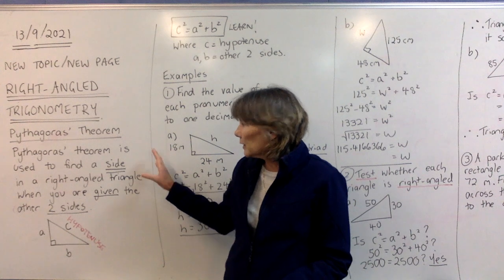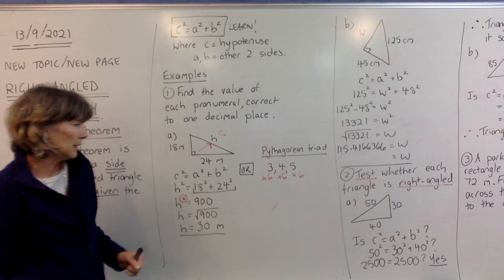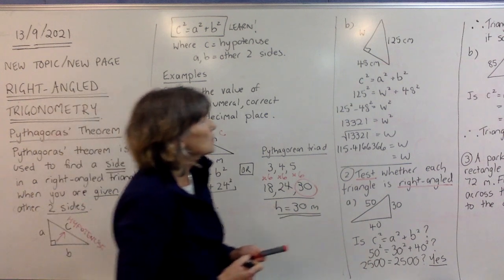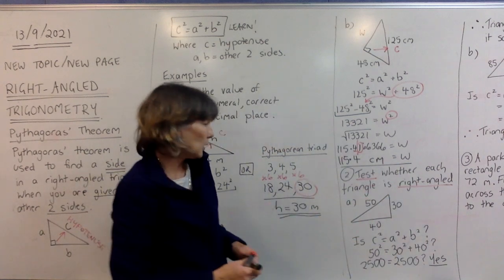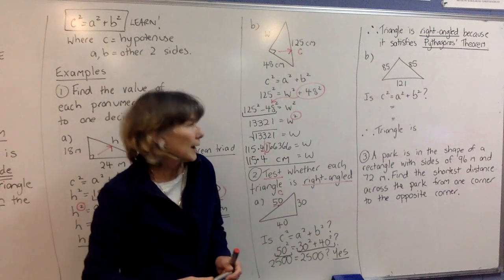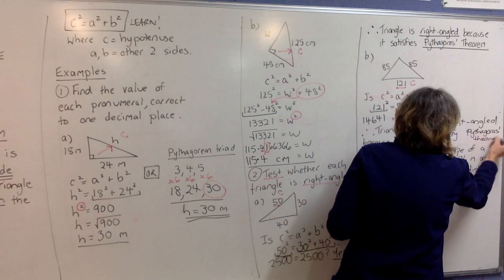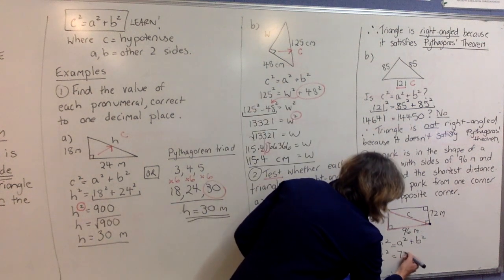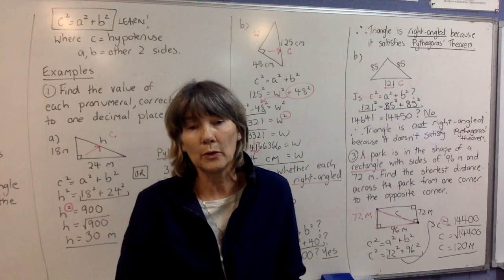Pythagoras' Theorem - Video 1 (of 2)